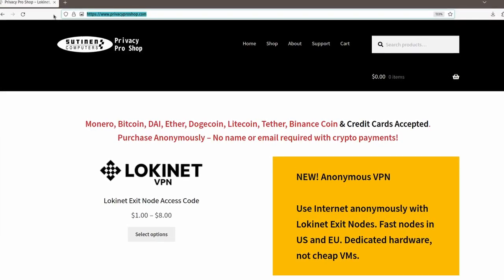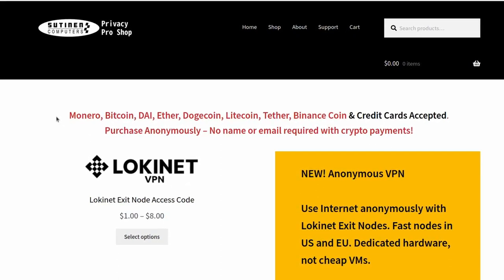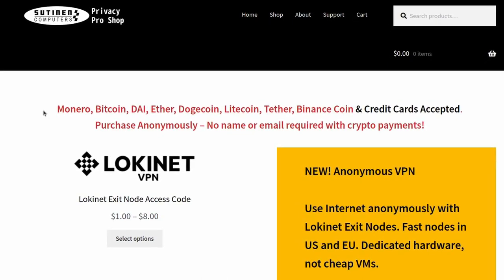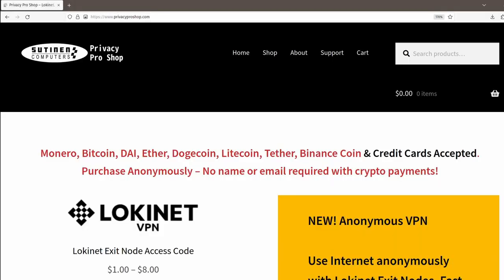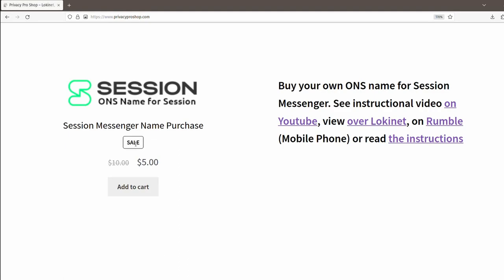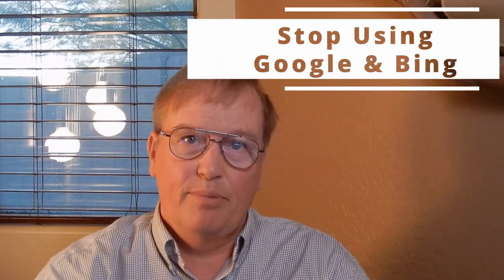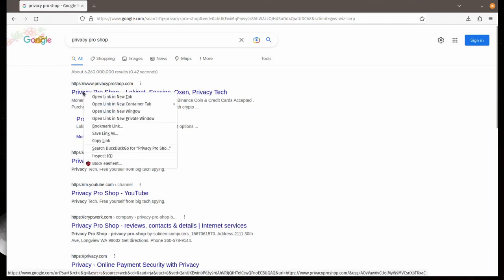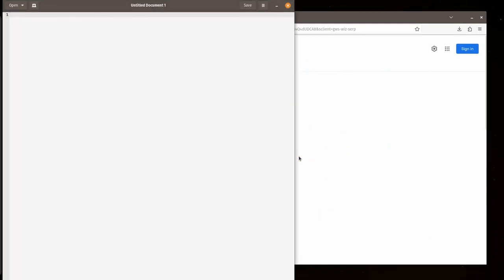8 Privacy Tips: Phone, Social, Email, PC, Session, Lokinet, Search, Browser | Oxen Network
Eight steps howto for better privacy tutorial. Follow these steps and big tech won't track you as much.

for all things Oxen Network, Session & Lokinet

- HP Laptop with Pop!_OS Linux
- System76, Linux PCs and Laptops

00:00 Intro
00:08 PrivacyProShop
00:24 DeGoogled Phone
01:49 Social Media
03:47 Email
06:26 New Computer
08:16 Session Messenger
10:14 Lokinet
11:41 Search Engines
13:09 Web Browsers